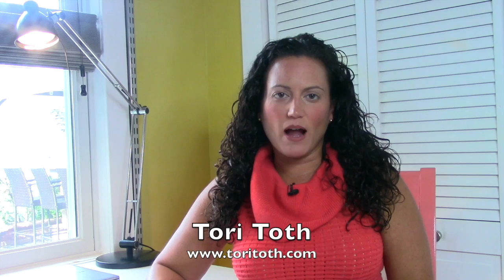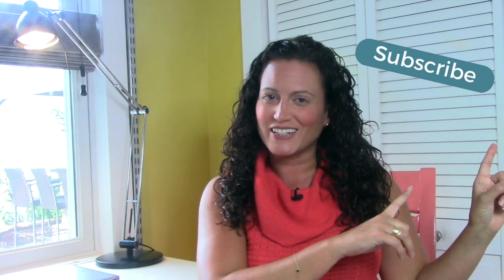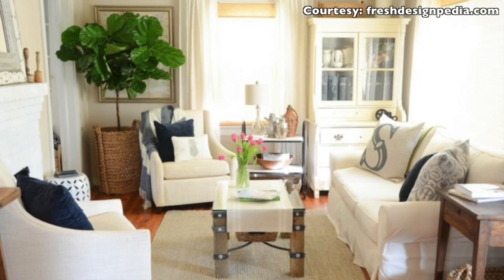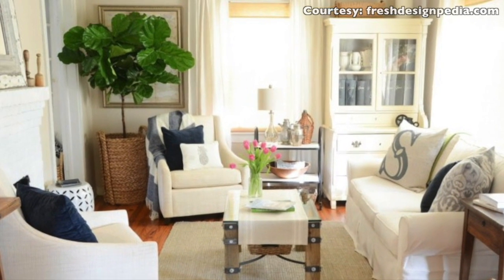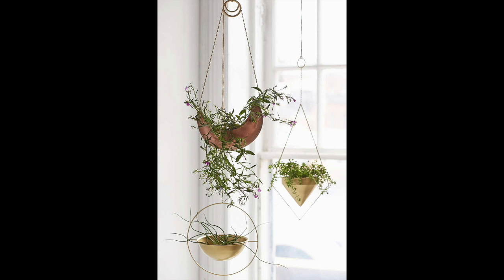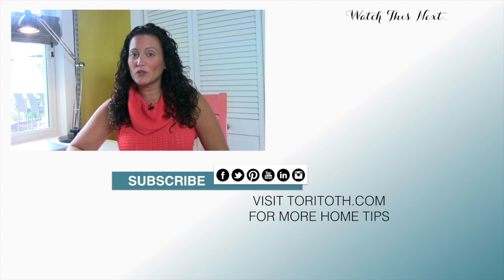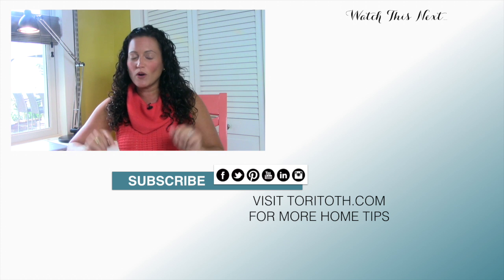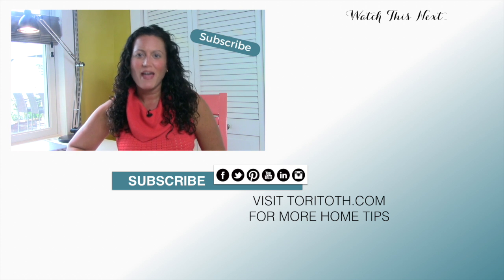Home Decorating Tips: How to Decorate a Corner of a Room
Tori is a Home Staging Expert, Trainer & Author. SIGN UP for our

Here are three simple ways to dress up the space.

Consider adding a floating shelf or built-in unit in the corner or near the corner like this. By using furniture that displays items you can instantly swap out accessories to keep the corner looking fresh.

Create an additional seating area, corners are a great place to curl up with a good book or have an intimate conversation. Here’s what you do. Caddy corner an accent chair, add a small table for an accessible surface and a floor lamp to shed light in dark corners.

Add a touch of nature. Don’t want to make a big commitment in your corner? Then try adding a large plant in the area to take up space and add some personality. You can also hang the plant from the ceiling or use plants as wall art.

Let's Get Social!

Periscope: @toritothstager